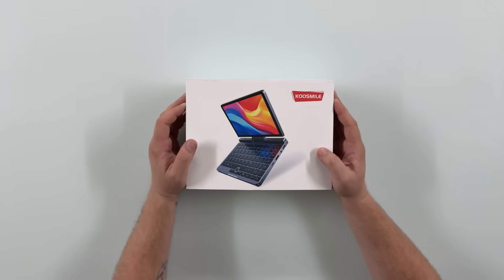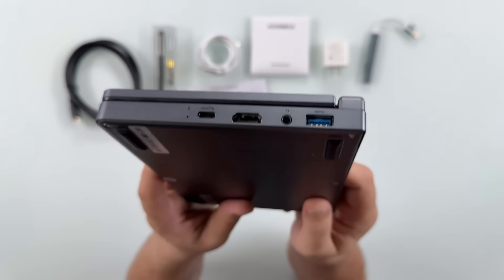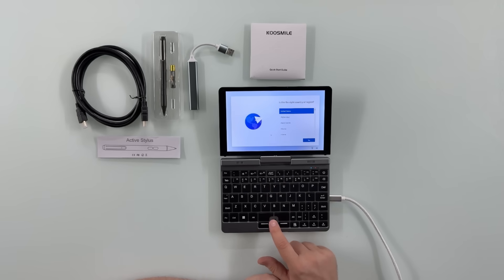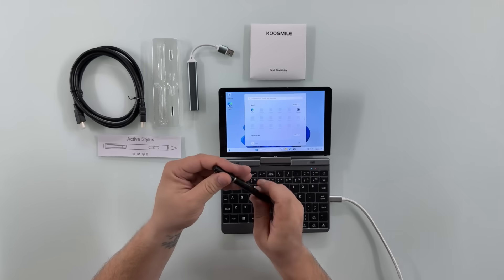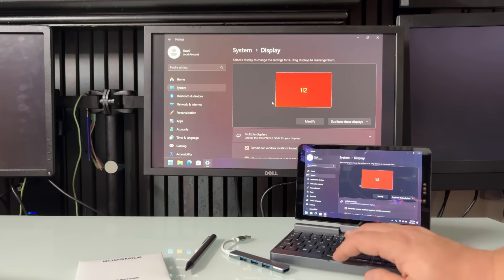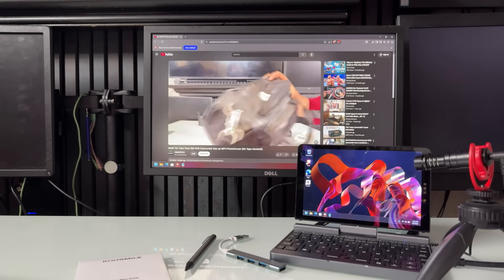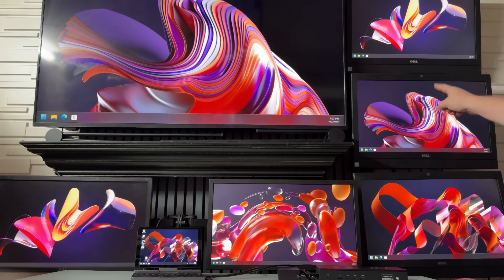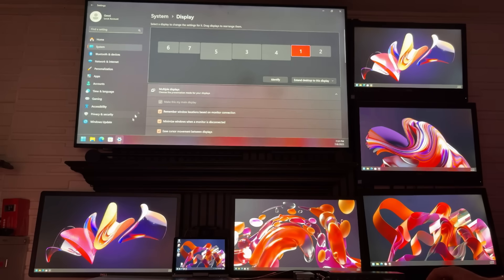FULL PC in Your Pocket? | Meet the 8-inch Windows 11 2-in-1 Mini Laptop! - Koosmile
It's a Windows 11 Pro 2-in-1 that fits in your pocket, but it's got a crazy 12GB RAM and 1TB SSD! Perfect for getting stuff done or just chilling, anywhere. Wi-Fi 6, touch screen, even an HDMI port! This little guy is a game-changer for on-the-go computing. Seriously cool tech, you gotta see it!